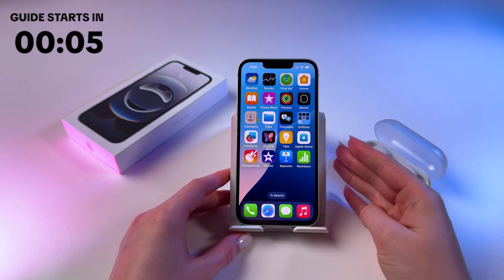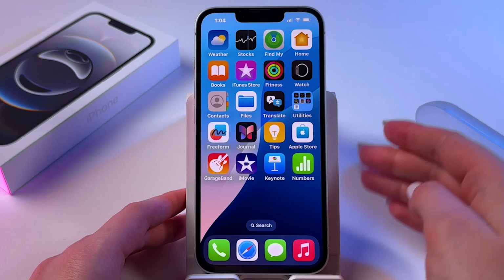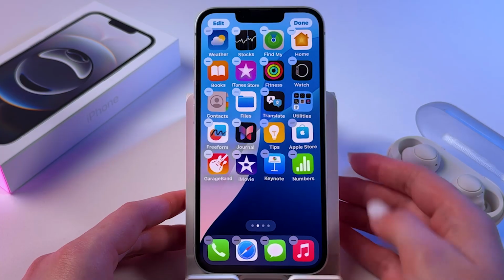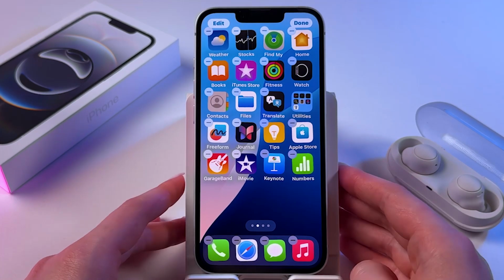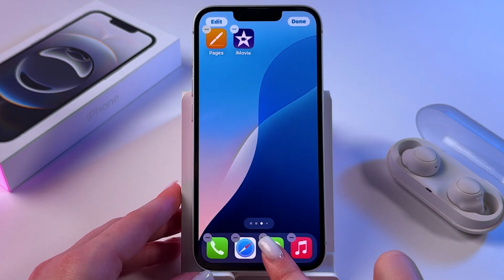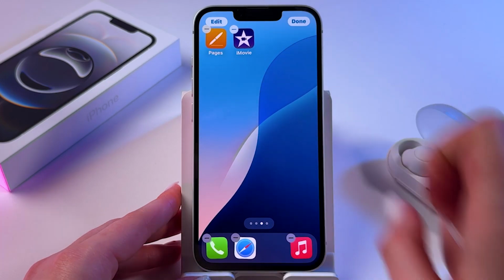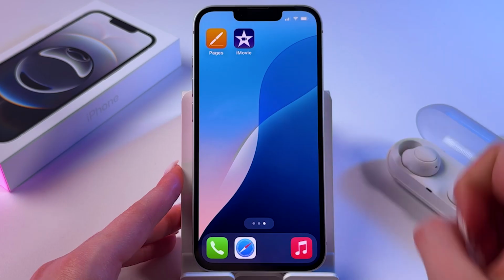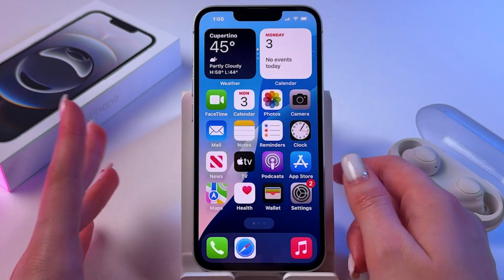iPhone 16e Tutorial - Easily Rearrange App Icons Across Screens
Ever struggled with organizing your apps on your brand new iPhone 16e? Discover my simple, step-by-step guide to master moving icons between screens effortlessly! From starting the edit mode with a long press to placing your apps in the perfect spot, I'll show you how to make your iPhone truly yours. Watch now to learn these easy tricks and customize your screens like a pro!

This video also covers the following topics:
Moving Icons on Your iPhone 16e - Easy Screen Management
Easy Steps to Rearrange Your iPhone 16e App Icons
Organize Your Screens: iPhone 16e Icon Management